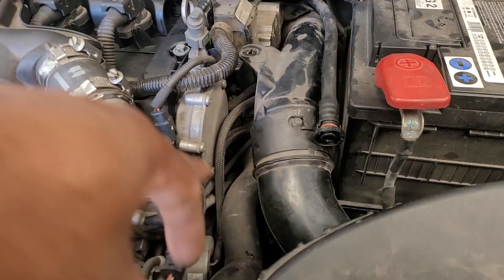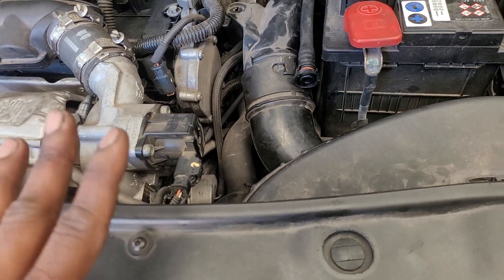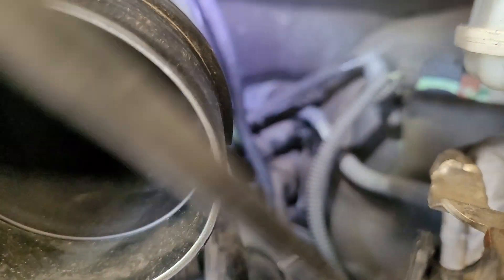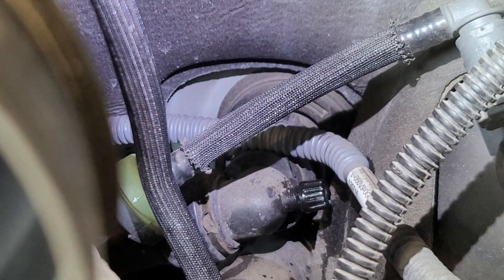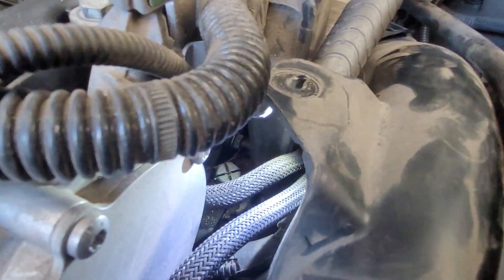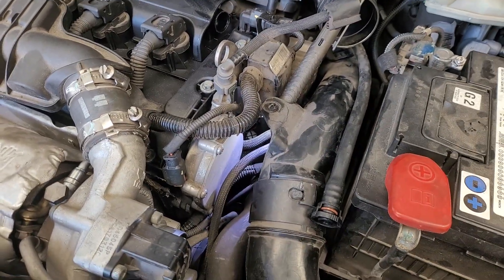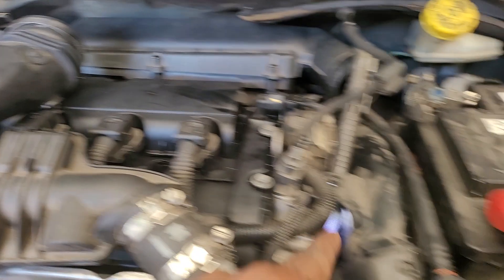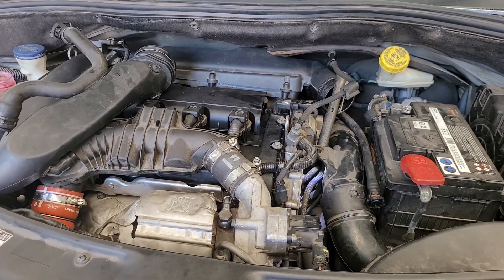#2014 peugeot #208 coolent bleeding process